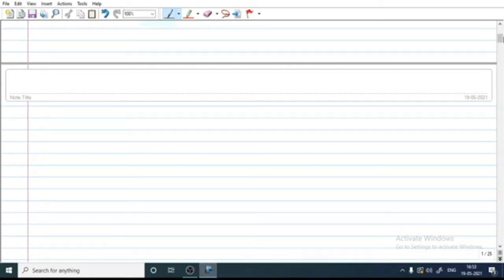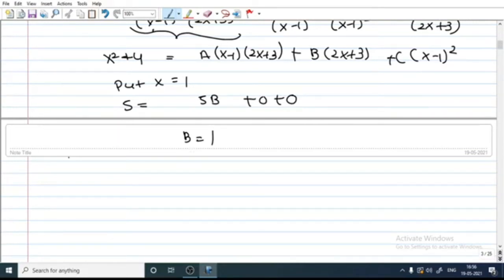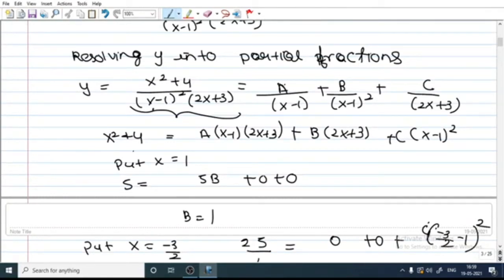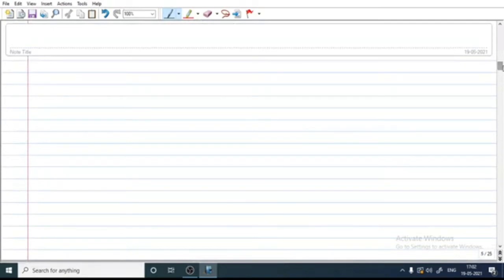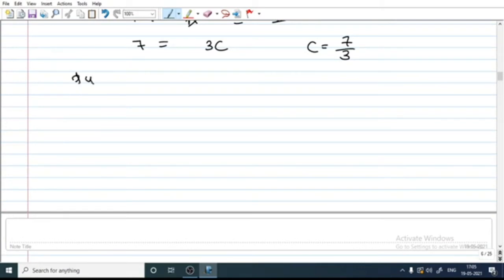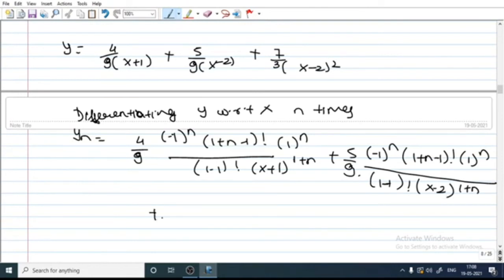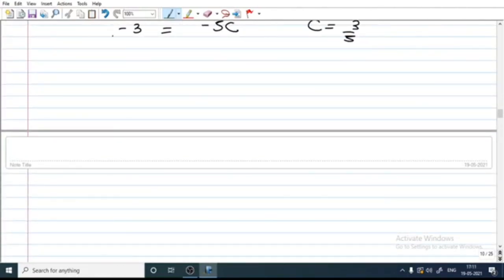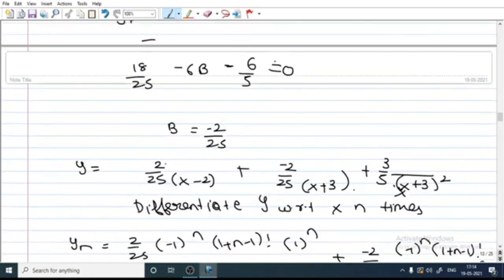# 8 SUCCESSIVE DIFFERENTIATION (ENGINEERING MATHEMATICS-1)